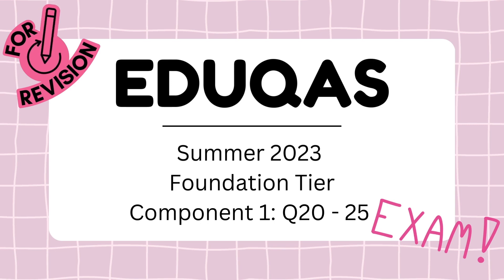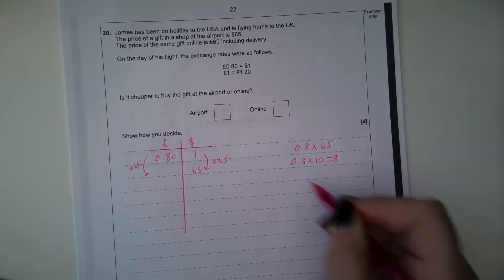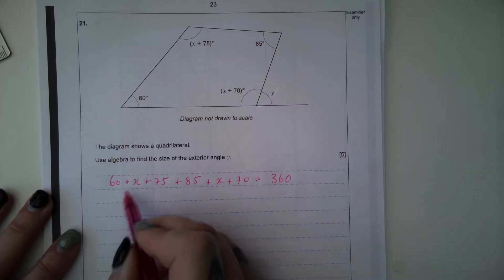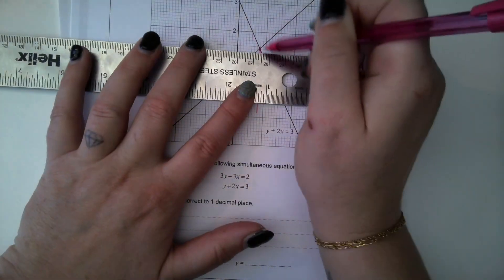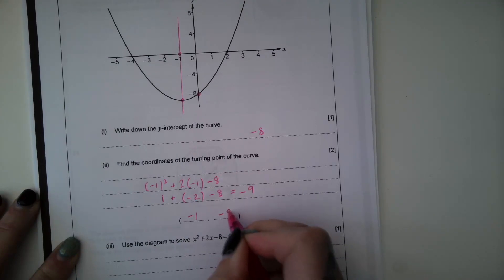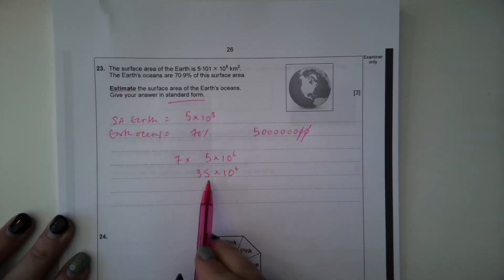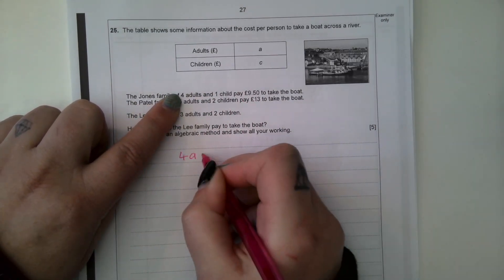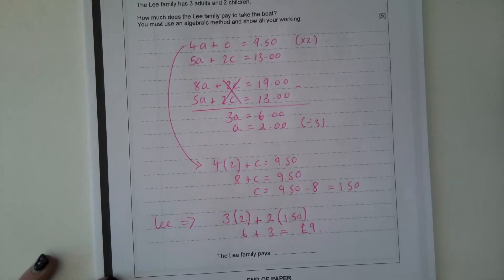🧮 Eduqas Foundation Paper 1 | Summer 2023 | Questions 20–25 Walk Through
🔥 GCSE MATHS FOUNDATION WALKTHROUGH | Eduqas Paper 1 (Summer 2023) 🔥

Ready to LEVEL UP your exam prep? This video is Part 6 of a full walkthrough of the Eduqas GCSE Maths Foundation Tier Paper 1 from Summer 2023 — and we’re tackling Questions 20 to 25, worth 25 marks in total!

📌 Key Info:
• 📝 Paper 1 is Non-Calculator — keep that calculator OFF!
• 📚 Total paper is worth 120 marks — this video kicks off your journey to MAX those marks.
• 🧠 Multiple methods exist — we’ll show clear, effective strategies, but there’s often more than one way to solve!

👊 Whether you're aiming for a pass or pushing for the top Foundation tier grade, this video will help build confidence and sharpen your skills.

📥 Want FREE practice resources? and get a revision bundle sent straight to your inbox.